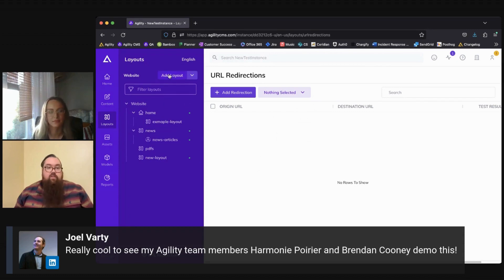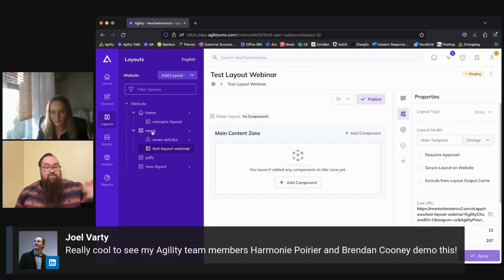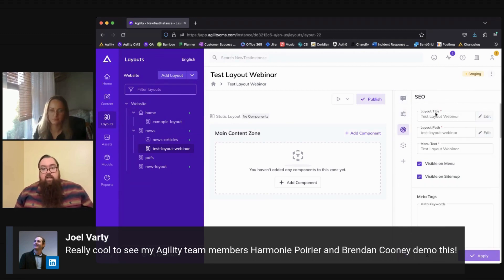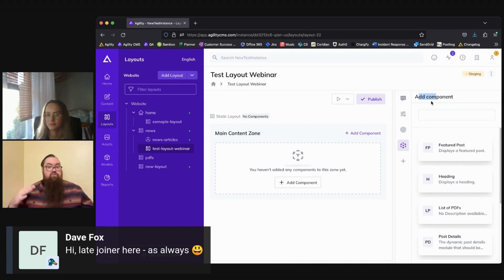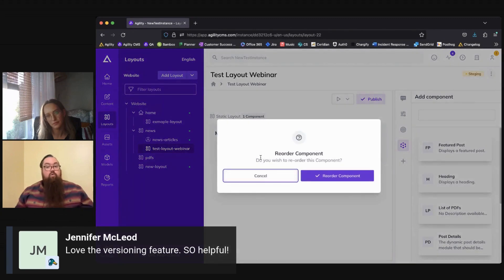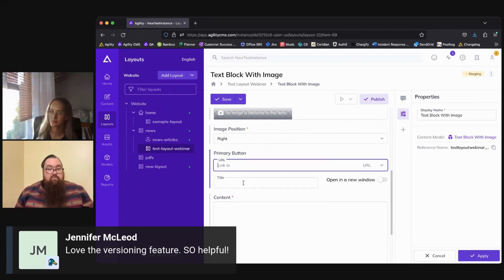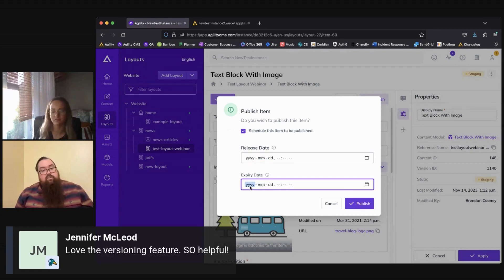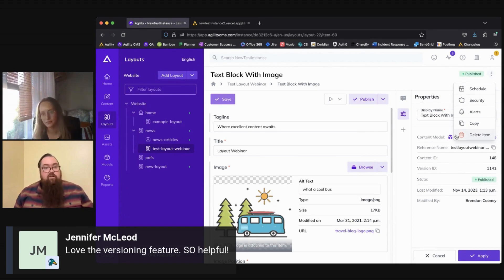How to Create a Layout in Agility CMS: Harmonie Poirier and Brendan Cooney